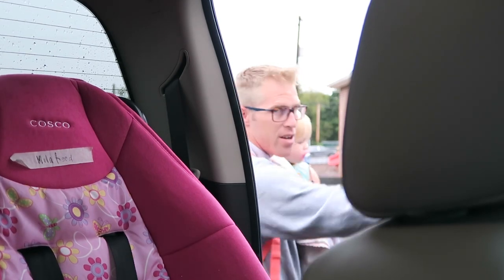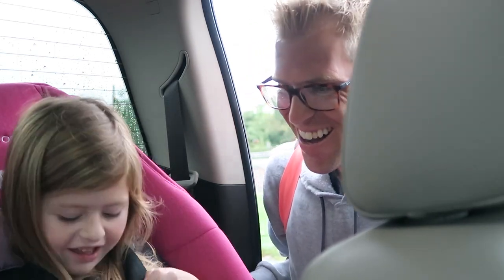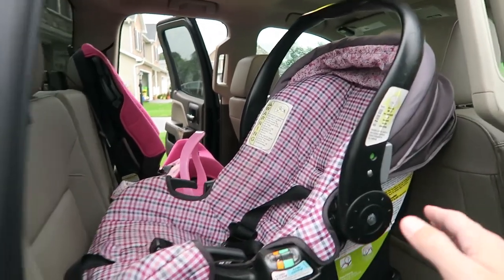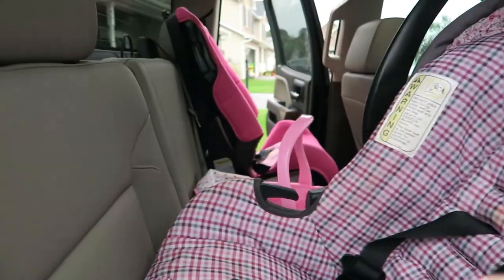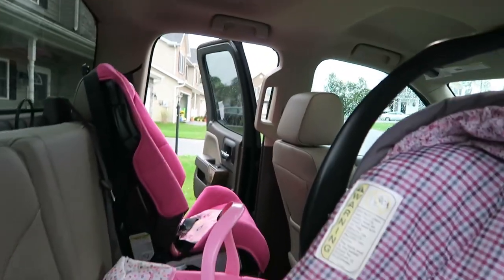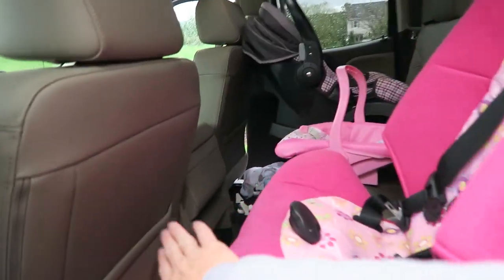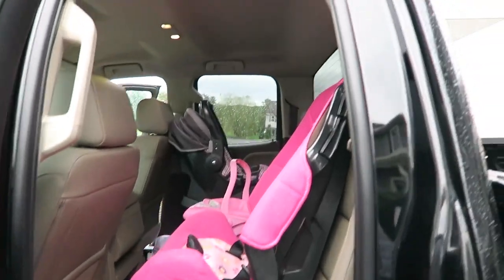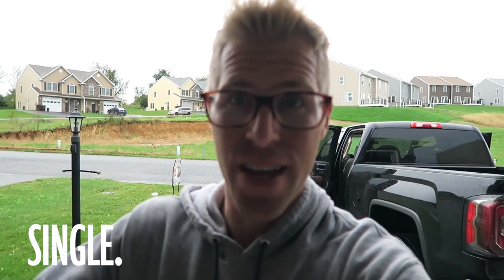Will a car seat fit in Sierra | Silverado double cab?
Hey guys & gals, I own a 2018 GMC Sierra double cab 4x4 z71 and have two kids. Being in the automotive industry I get the question a lot, is a double cab sierra or silverado big enough to fit car seats? I tried to give you my best answer of course it's all personal preference. There is a big price difference between the too, if you are using the truck like me i would recommend checking out this option.

Find me on all the webs!

I set up this channel as a way to share enthusiasm towards moving forward. I'm here to watch, encourage and motivate anyone who is in the trenches gettin' it done every. single. day. I started daily vlog on youtube on Aug 20th 2018 with only 130 subscribers and haven't looked back since.